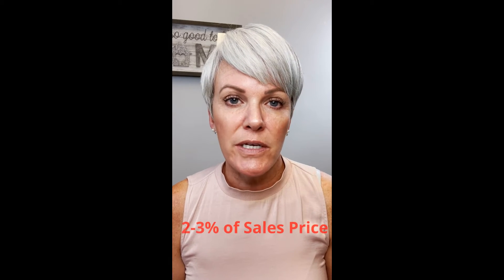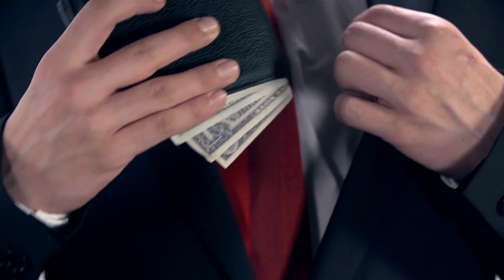What are Average Closing Costs for First Time Home Buyers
What are the Average Closing Costs for First Time Home Buyers? Can I roll them into my loan? Who pays closing costs? If you are a first time home buyer, you are in the right place.

📲 We are available 24/7 to help you with your Move to Utah. We can't wait to make your relocation to Northern Utah easy!

Watch this video to see where to eat in Ogden Valley

✅  We are Northern Utah's #1 Team for Real Estate Sales. Whether you are relocating, buying, selling or investing, we can Help!